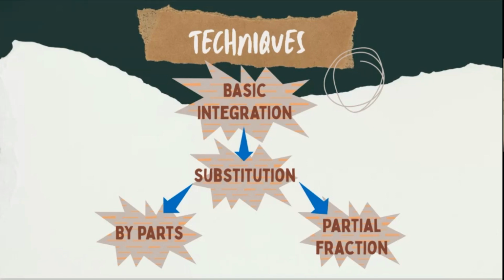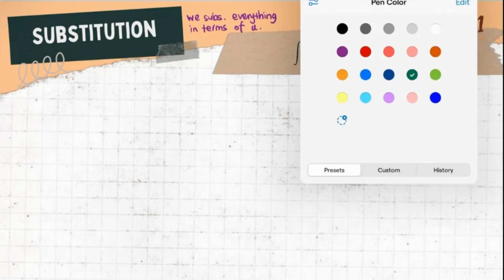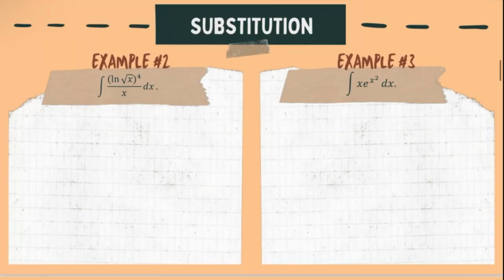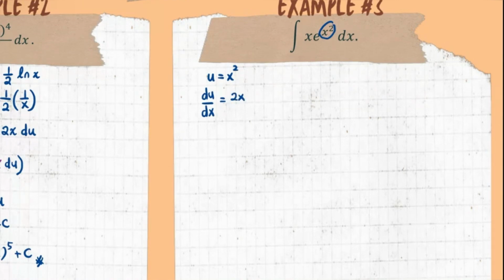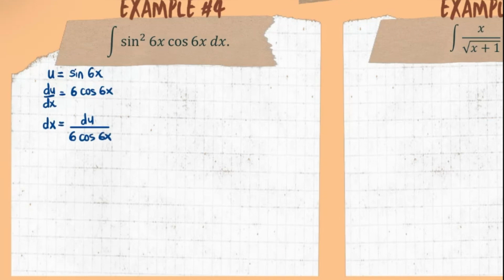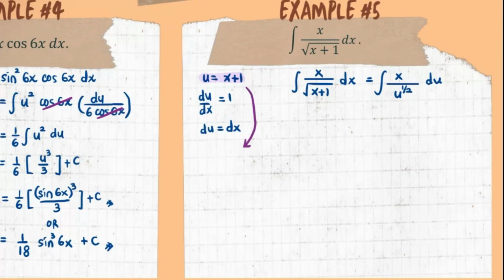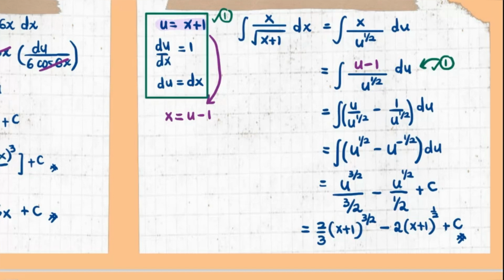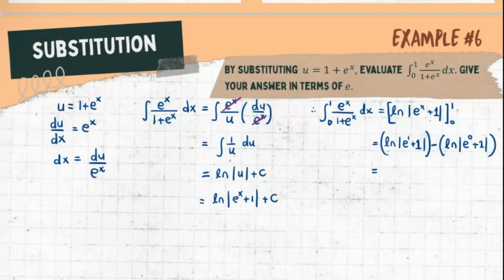[LO] Chapter 2 | 2.3 Techniques of Integration - Substitution (SM025)